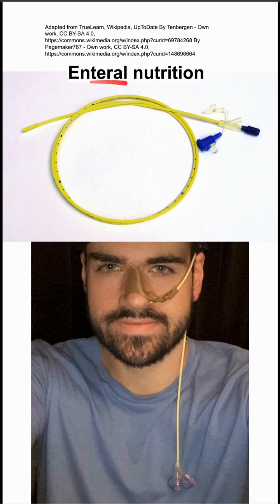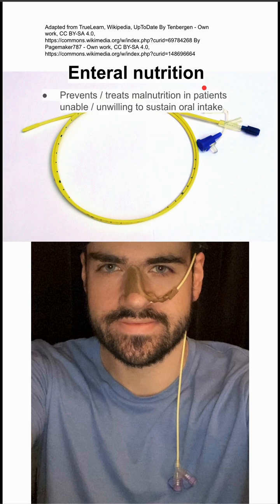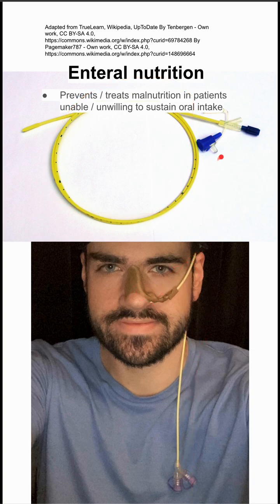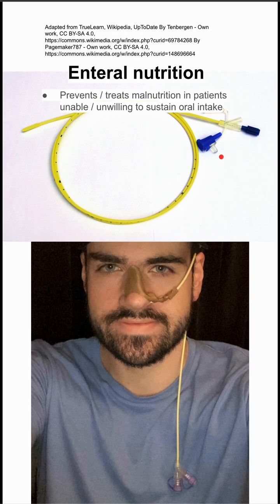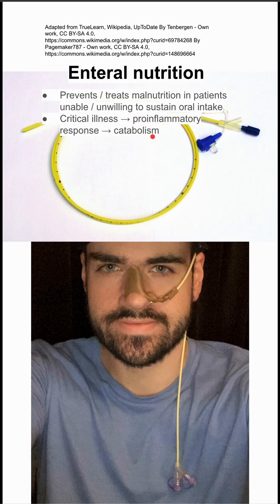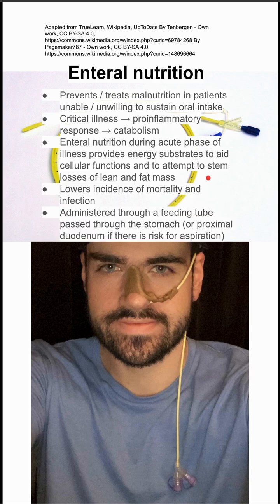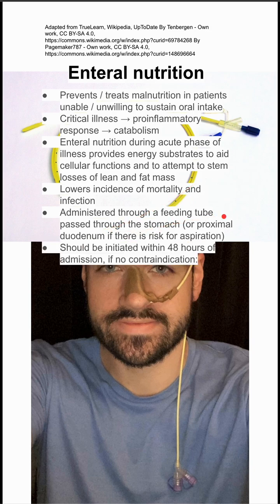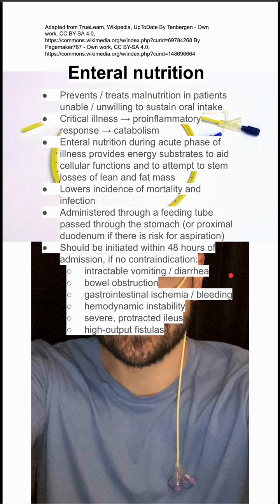Enteral nutrition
Prevents / treats malnutrition in patients unable / unwilling to sustain oral intake
Critical illness → proinflammatory response → catabolism
Enteral nutrition during acute phase of illness provides energy substrates to aid cellular functions and to attempt to stem losses of lean and fat mass
Lowers incidence of mortality and infection
Administered through a feeding tube passed through the stomach (or proximal duodenum if there is risk for aspiration)
Should be initiated within 48 hours of admission, if no contraindication:
intractable vomiting / diarrhea
bowel obstruction
gastrointestinal ischemia / bleeding
hemodynamic instability
severe, protracted ileus
high-output fistulas